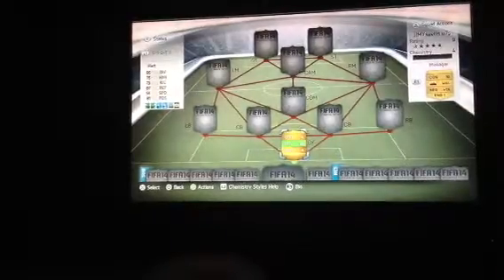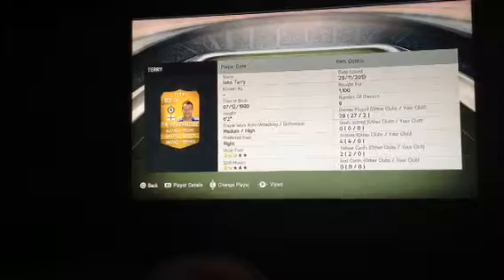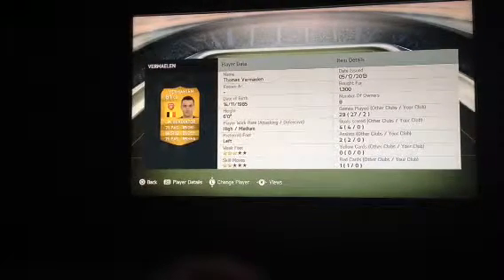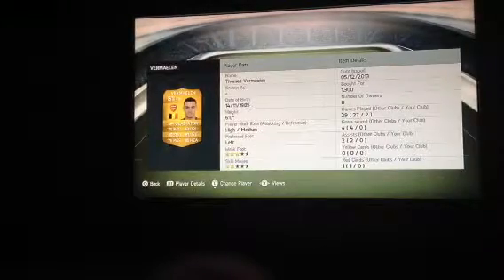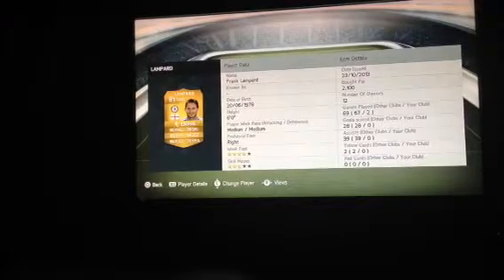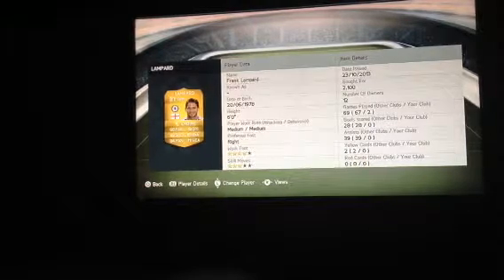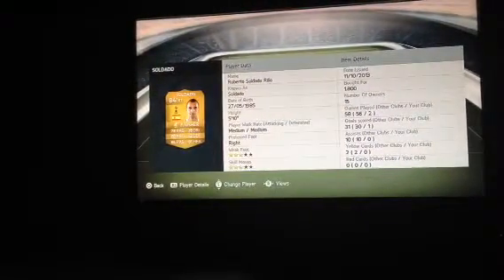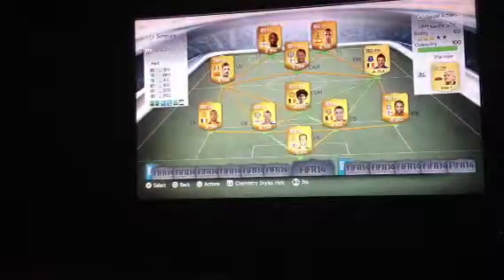21k BPL squad builder